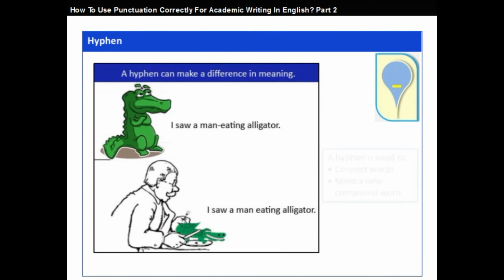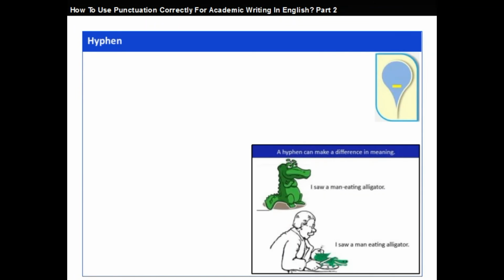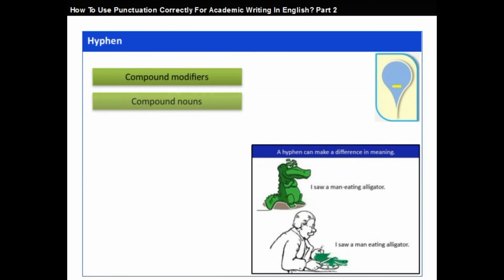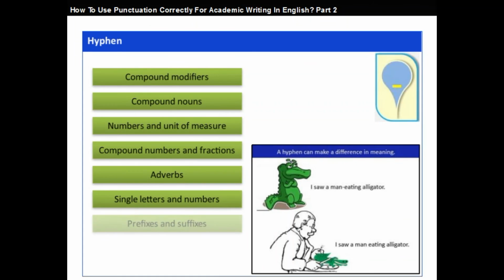How To Use Punctuation Correctly For Academic Writing In English_ Part 2